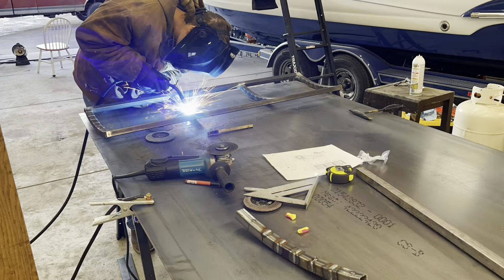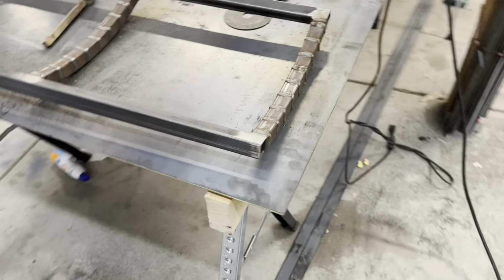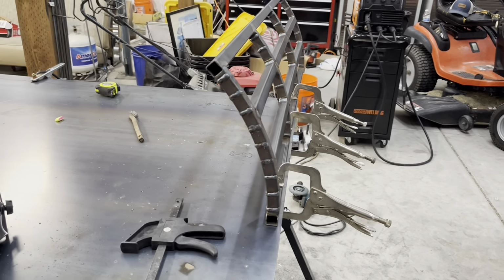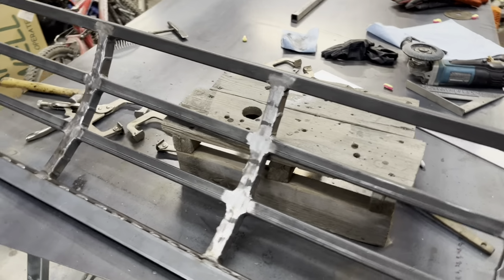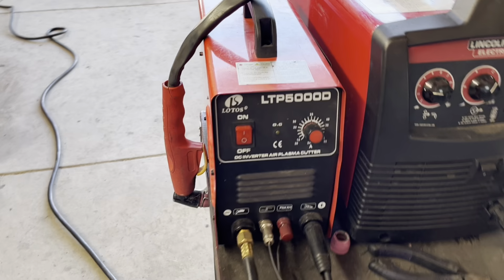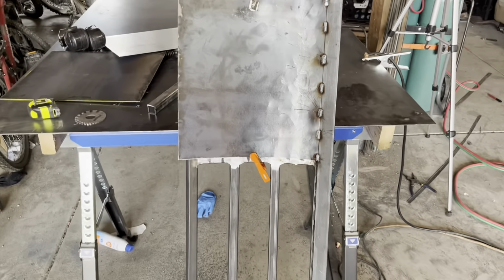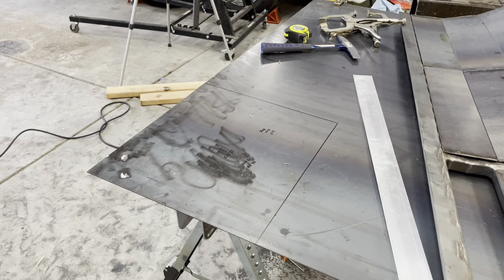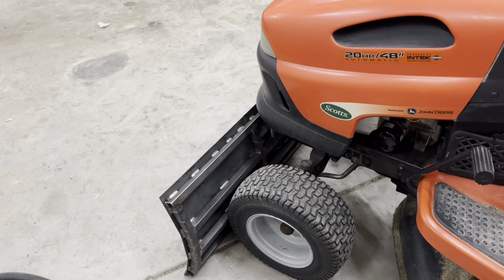Custom Lawn Tractor Snow Plow Part 2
Homemade lawn tractor snow plow part 2.